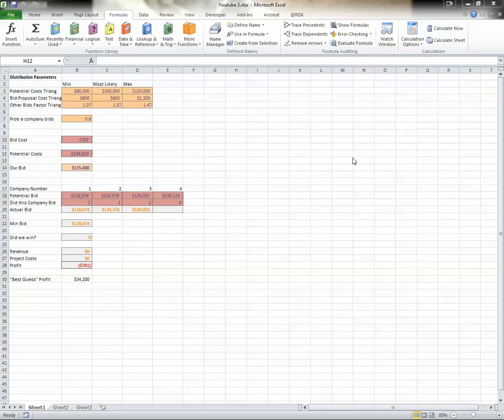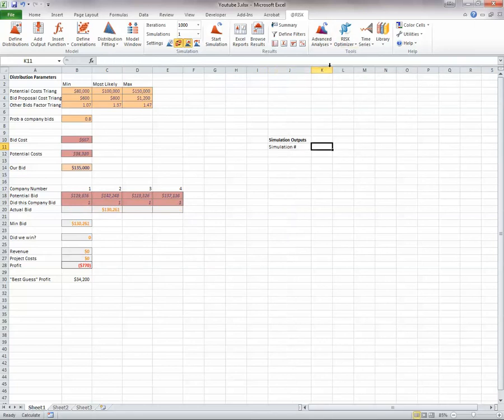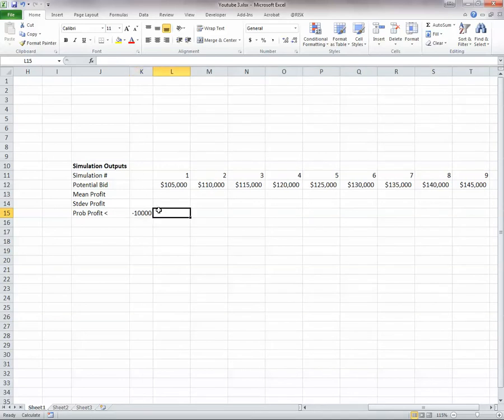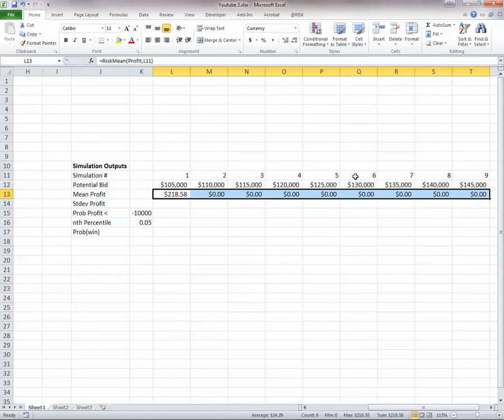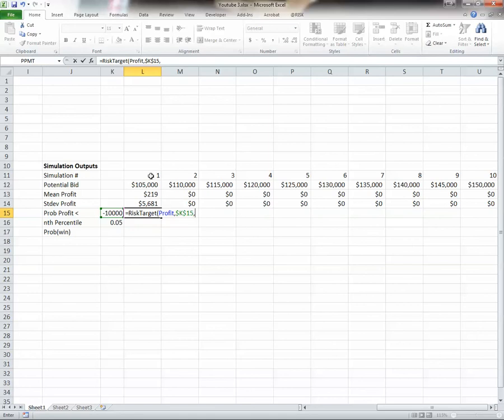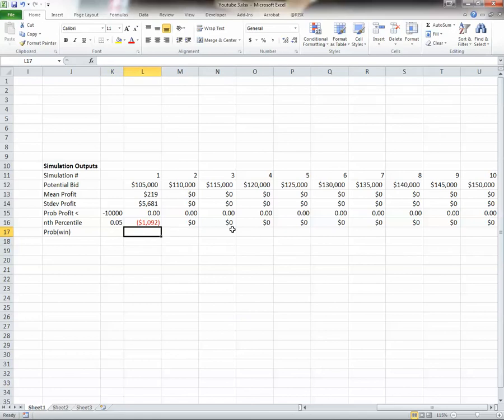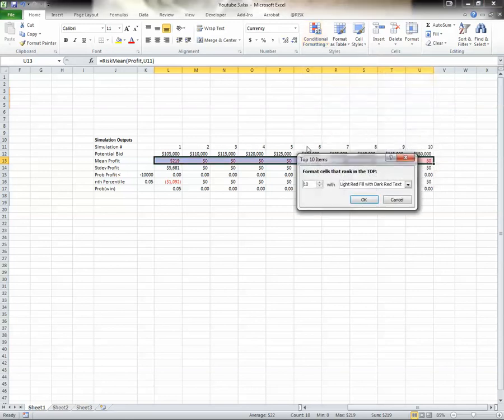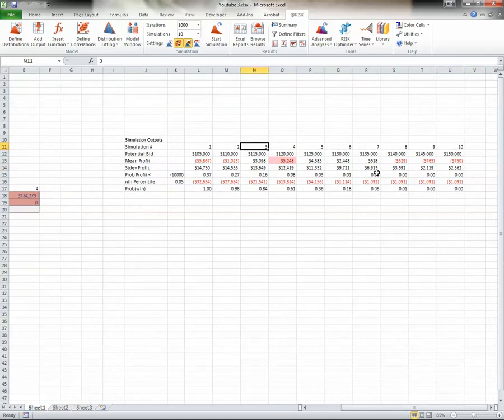SCM421 - Simulation IV - Contract Bidding 4 - Building a Risk Sim Table to test several different